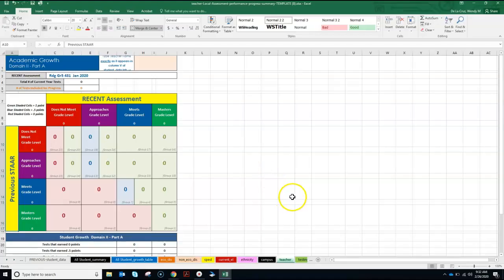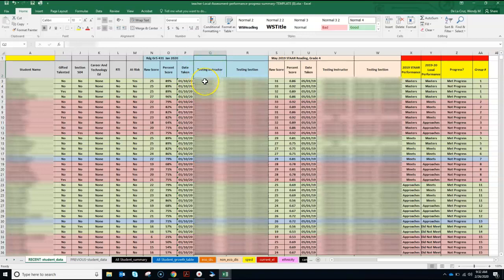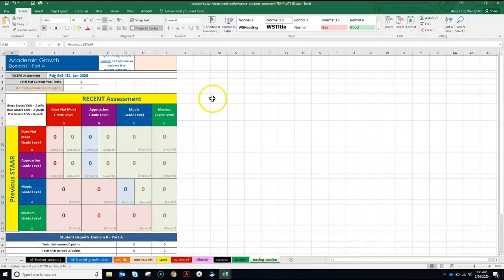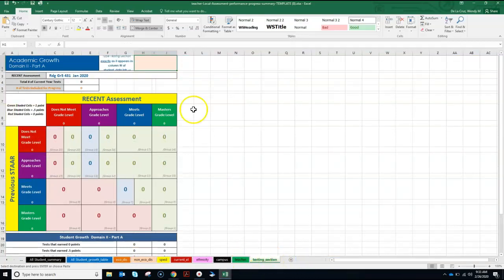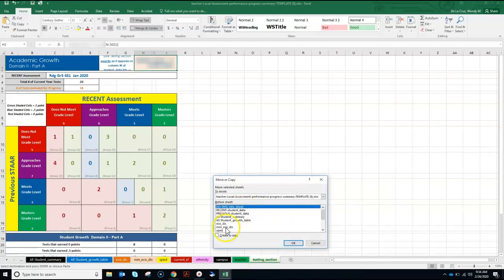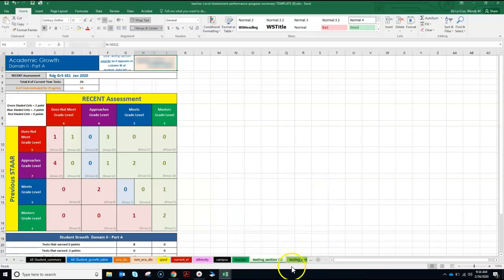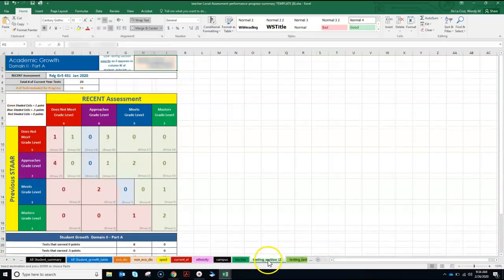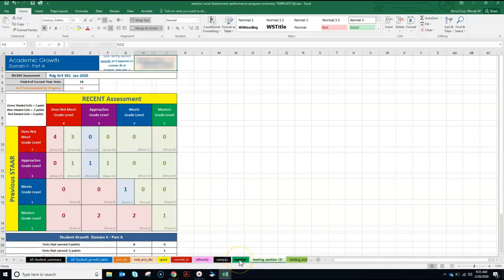Filtering Progress and Performance Matrix by Teacher or Class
A video tutorial showing how to populate the data on a Progress and Performance Matrix by teacher and/or by class period